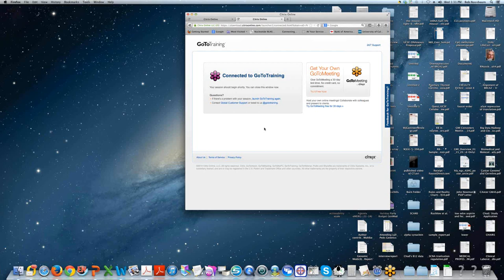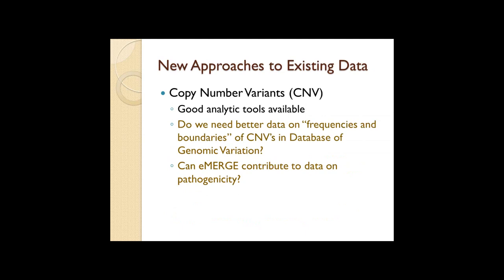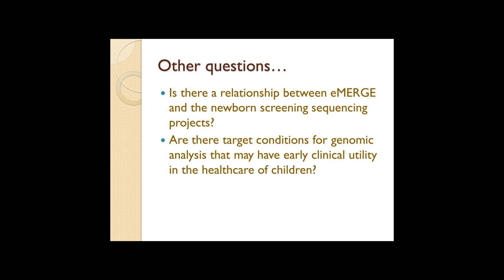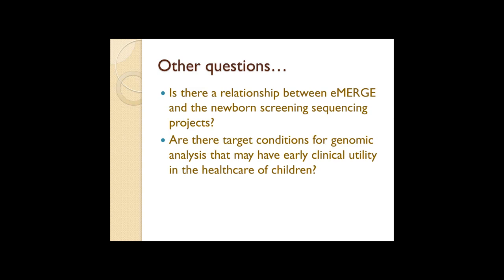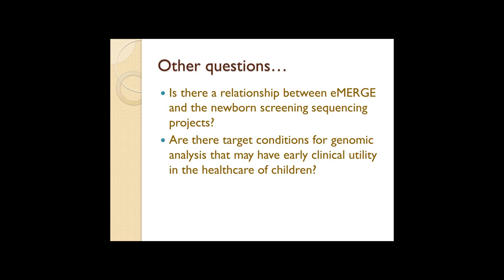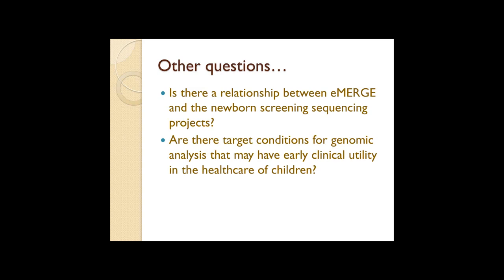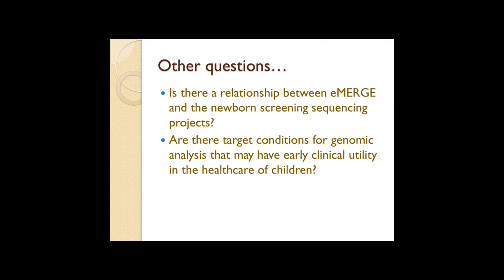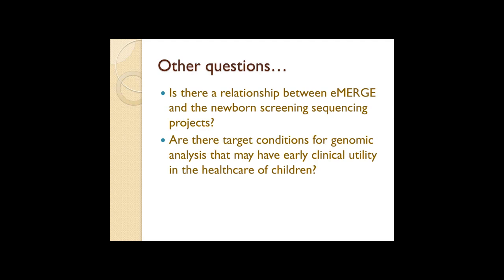Genomic Medicine in Pediatric Patients - Obstacles & Future Directions (Summary) - Jeff Botkin